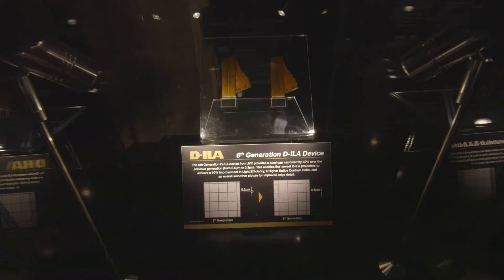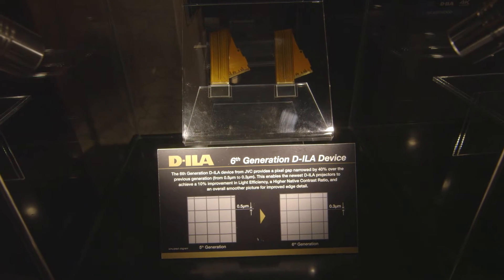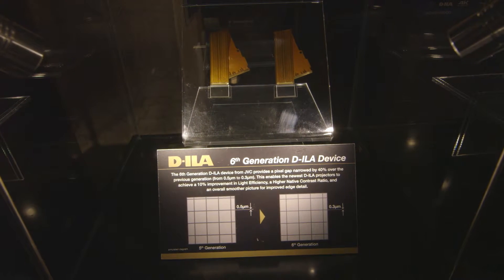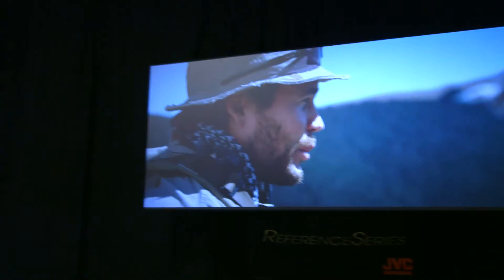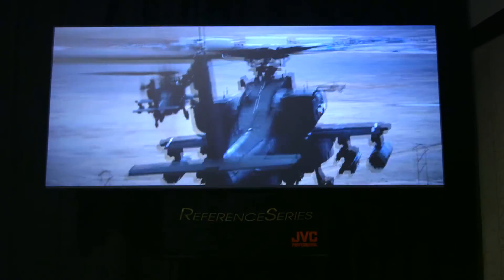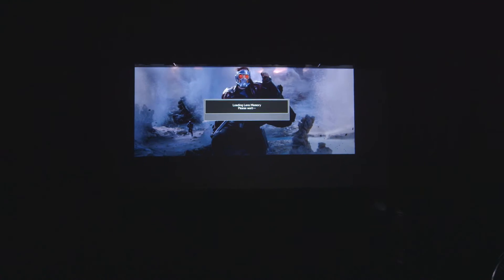JVC D-ILA Projector Technology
John with JVC takes us through the proprietary D-ILA technology, its benefits and how it works with a Screen Innovations projection screen. D-ILA is what’s called liquid crystal on silicon, or LCOS, but JVC made several improvements to basic LCOS technology to develop D-ILA. When it comes to projection technology, D-ILA is tried and true, having been around since 1997.